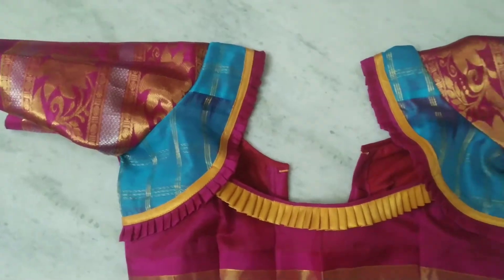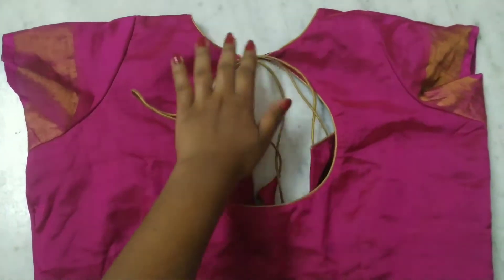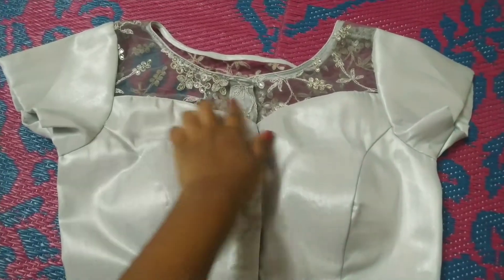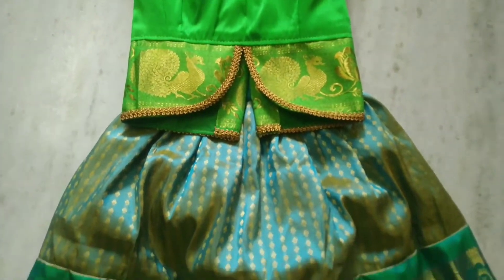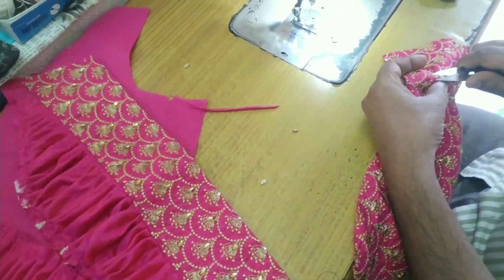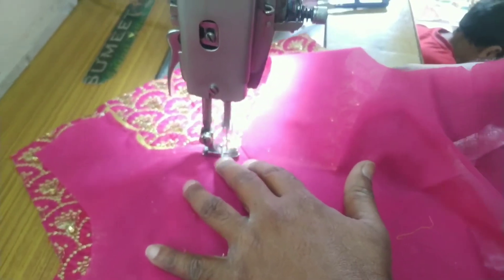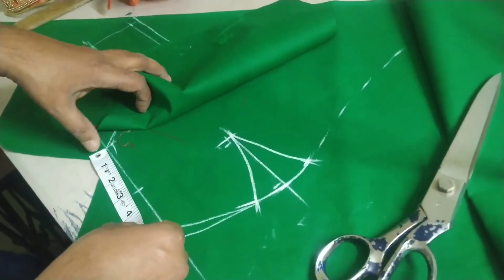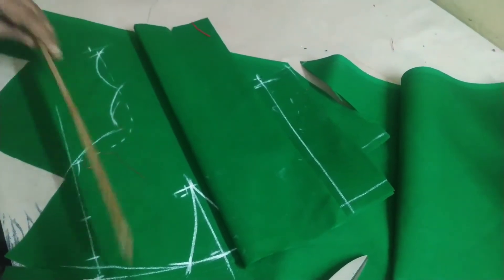Introduction video for tailoring.... || collections of trendy models✨....||Wonderfull varalakshmi